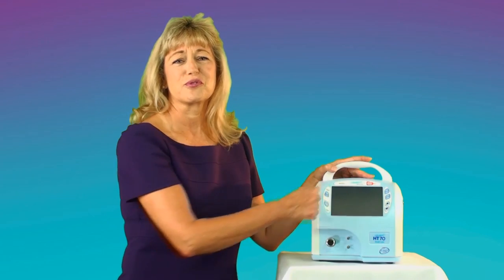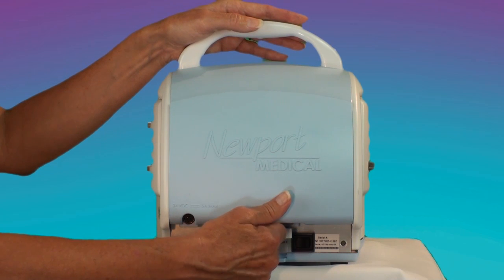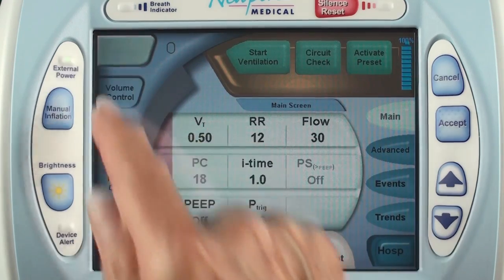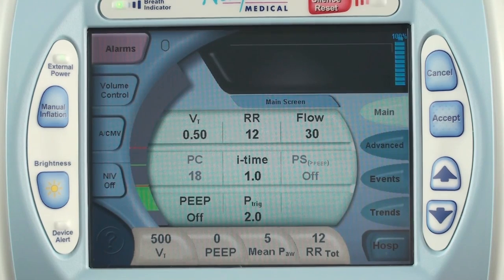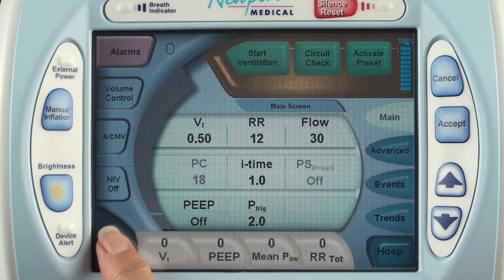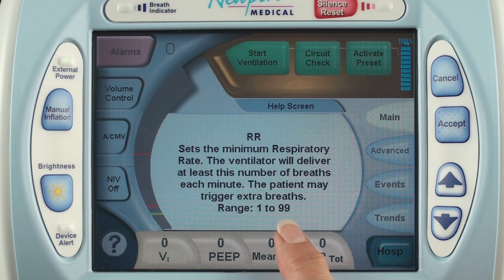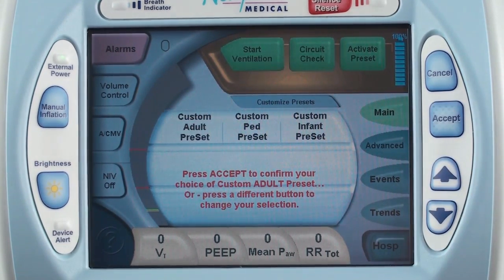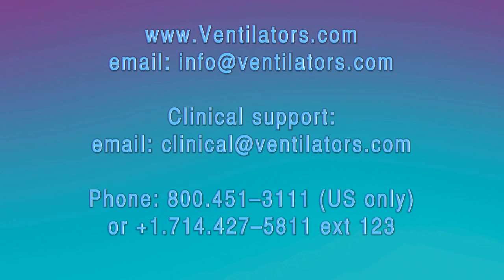Newport HT70 Ventilator Overview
Get to know some new and unique features of the Newport HT70 ventilator in a few minutes.